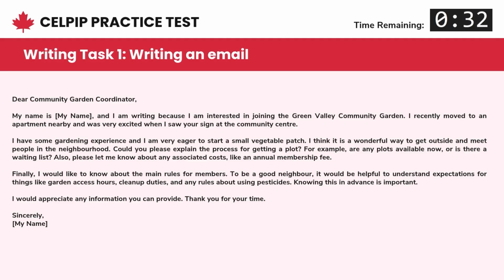CELPIP Writing Practice Test 2026 #8 (Tasks 1 & 2)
Build a higher CELPIP Writing score by learning how to write clear, well-structured responses that fully meet the task requirements in the 150–200 word range. This video is made for CELPIP test-takers, ESL learners, and newcomers preparing for Canadian immigration who want practical models they can study, copy, and adapt quickly on test day.

You’ll start with a strong Writing Task 1 email based on a realistic community situation: you’ve just moved to Green Valley and want information about joining a local community garden and getting a plot. The model shows how to introduce yourself, explain your interest in gardening, ask clear questions about availability, the process, and costs, and politely request key rules such as access hours, cleanup duties, and expectations around things like pesticides.

Next, you’ll practice Writing Task 2 with a community survey prompt about how a public library should spend a $20,000 donation. You’ll hear two full model answers—one supporting Option A (digital resources like e-books, audiobooks, and online learning subscriptions) and one supporting Option B (renovating the children’s area and offering more free workshops for adults and seniors). By comparing both responses, you’ll see how to choose a position fast, organize two strong reasons into separate paragraphs, and finish with a concise conclusion that sounds confident and persuasive.

If you want your writing to be more coherent, more detailed, and easier for exam raters to follow, these examples will help you improve organization, tone, and vocabulary without sounding unnatural.